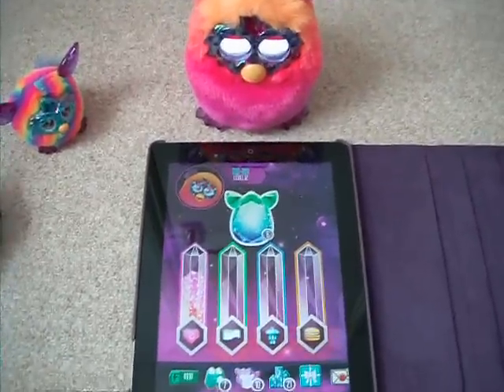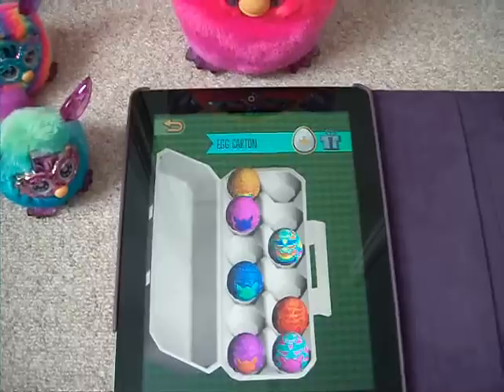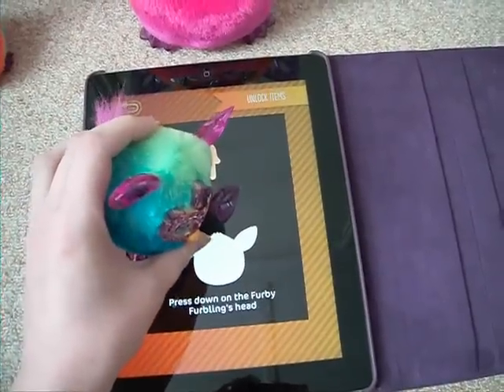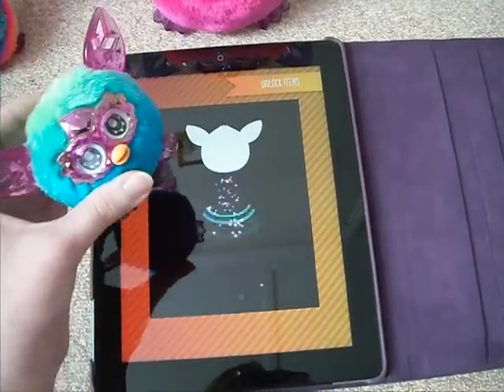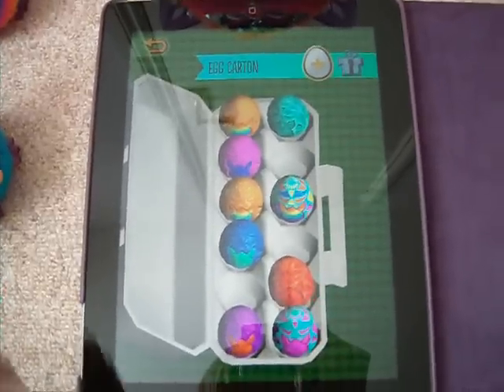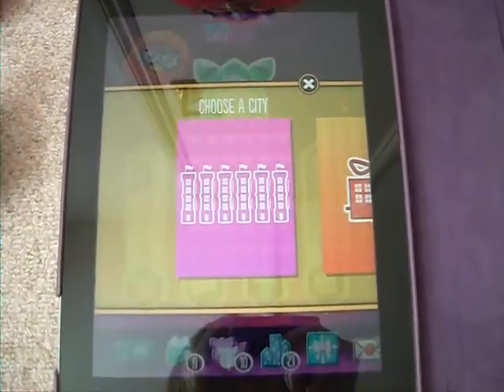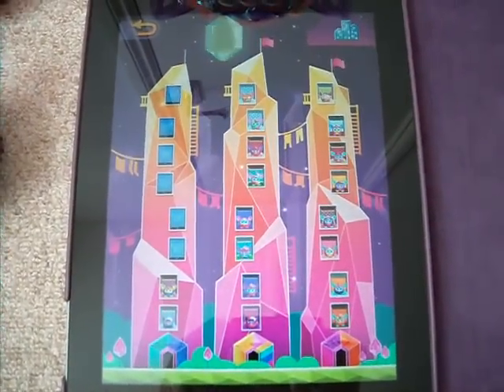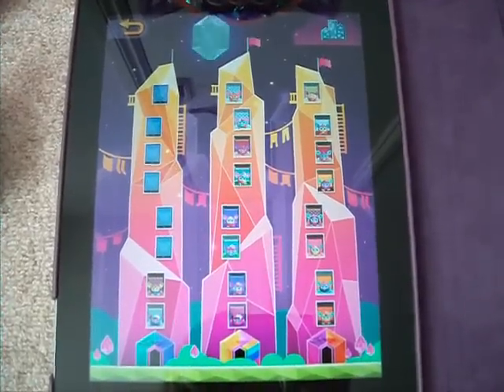Registering Crystal Furblings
A couple of the Furby Boom Crystal Series Furblings I registered on the app. It's the same as the regular Furby Boom Furblings and you get some neat accessories and eggs with them. You can see my Crystal city is nearly full here. I have only three more eggs to get for it but I already have the special unlockable Crystal Ice Furbling even though my city isn't full. I'll be posting a video about that too.

Nice comments only please. This video is both created by and copyright to Lara Ryan AKA Silvolf. NO re-uploading.